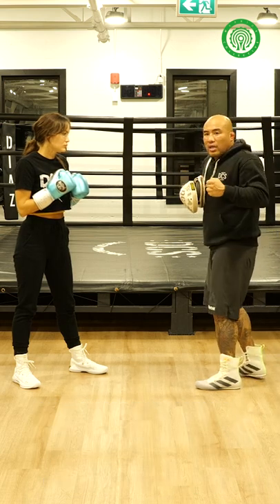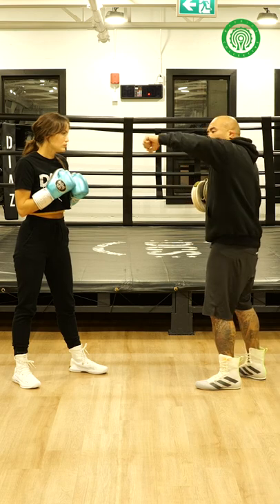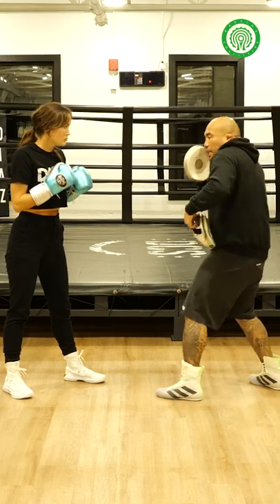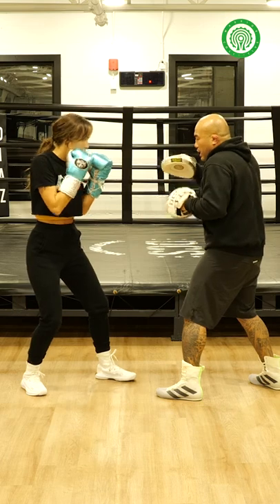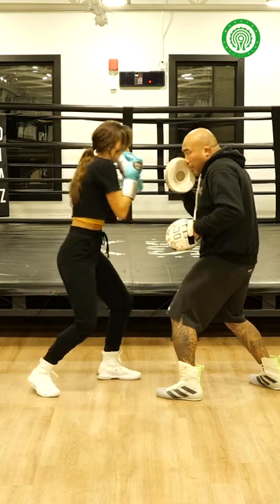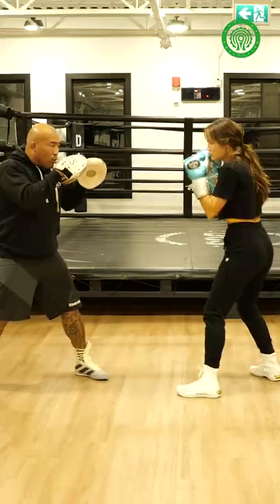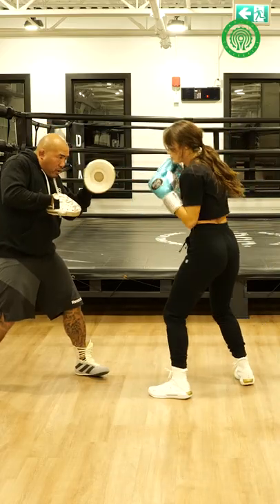Setting up the Long Hook - Boxing for MMA with Ryan Diaz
tutorial on a Boxing for MMA pad work drill demonstrated and coached by world renowned coach and founder of Diaz Combat Sports in Vancouver Ryan Diaz.